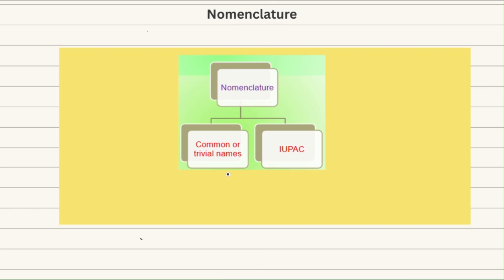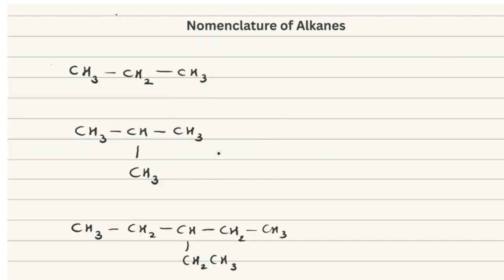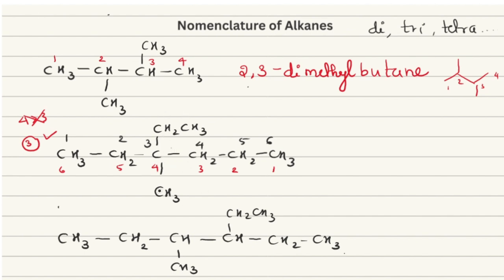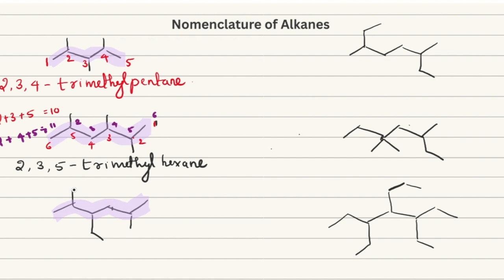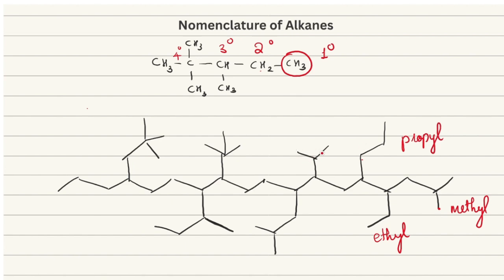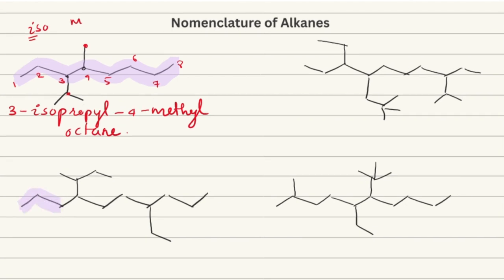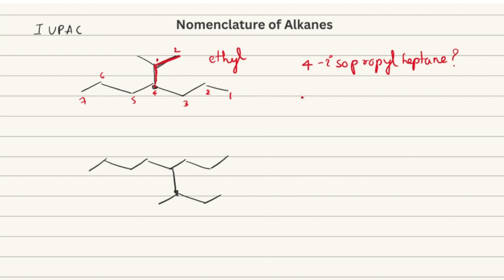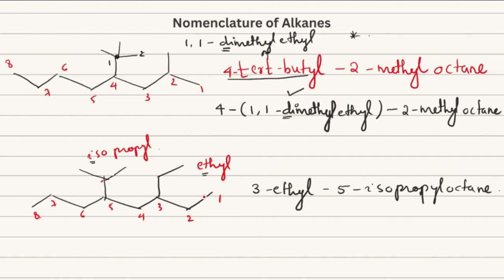Nomenclature of alkanes- simple, substituted & complex alkanes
Alkanes Nomenclature — Common & IUPAC Names
Learn how to name simple alkanes, substituted alkanes (methyl, ethyl, propyl, etc.), and more complex branched groups like isopropyl, isobutyl, sec-butyl, and tert-butyl. All naming rules are explained clearly and in detail for easy understanding.
Timeline:
00:00 — Introduction of common names and IUPAC names
02:21—  Alkanes names without substituents
04:50 — Alkanes with simple substituents
19:17 — Complex structures nomenclature
36:18 — Outro